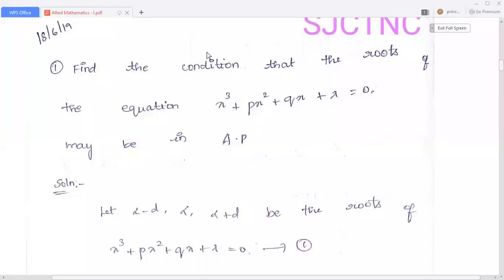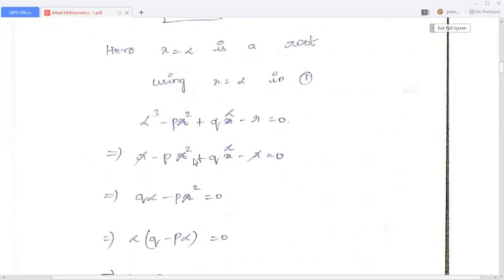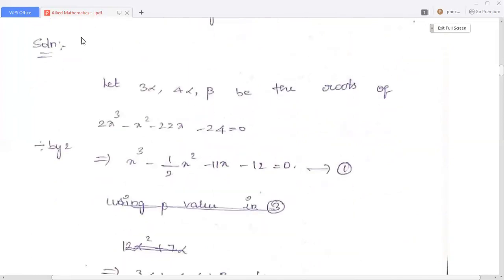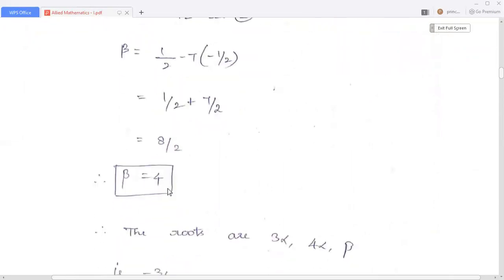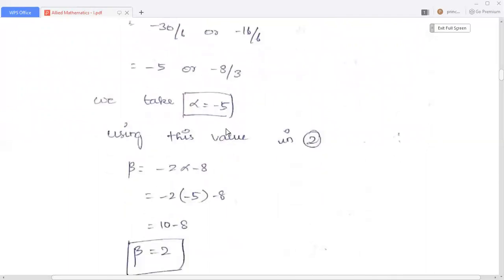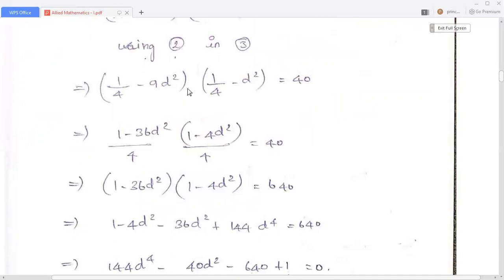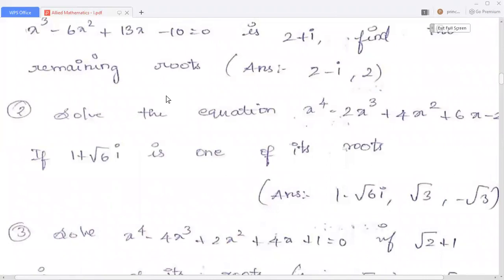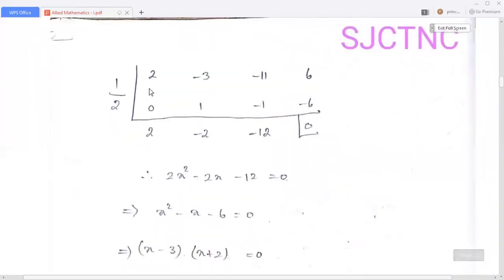SJCTNC-ALLIED MATHS-1:AMT101Q UNIT 1 PART2